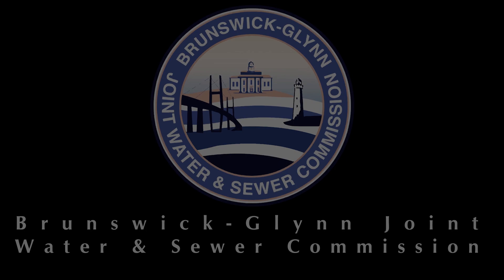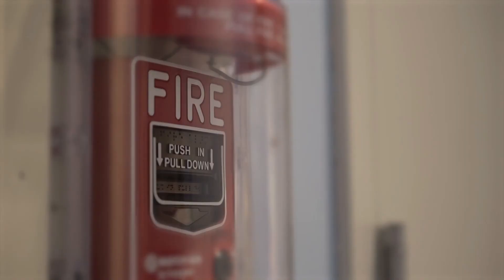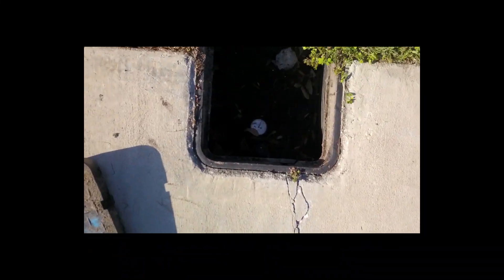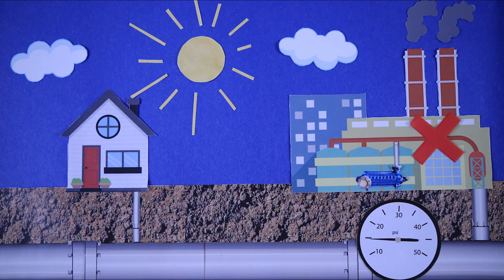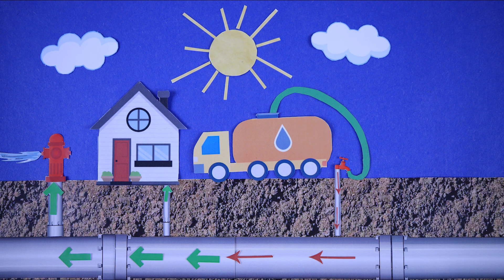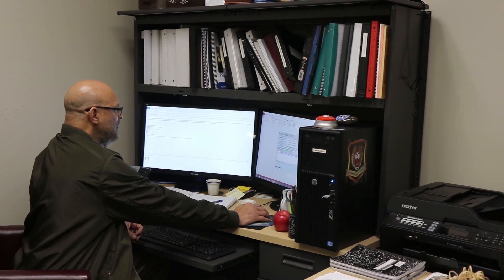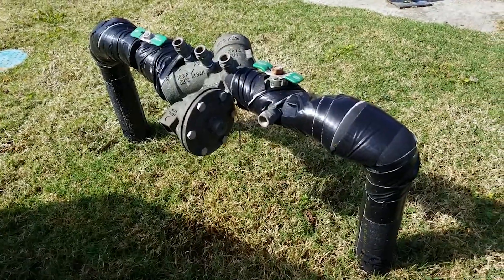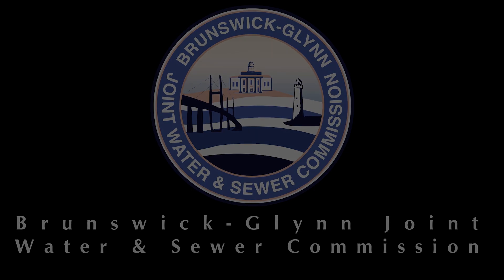BGJWSC - What is Backflow Prevention?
Do you know what chemicals or processes your neighbor uses inside their home or business that might be exposed to your drinking water? Learn more about the tools and testing that help keep your water clean.